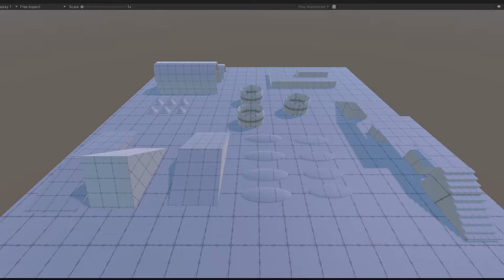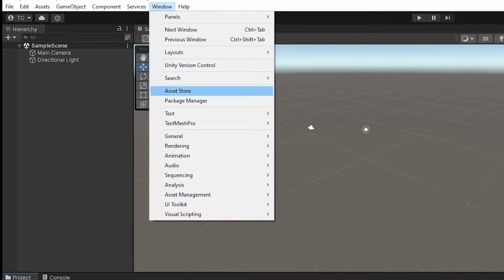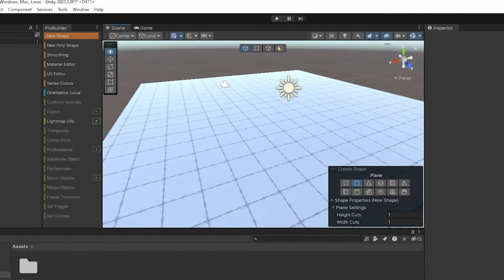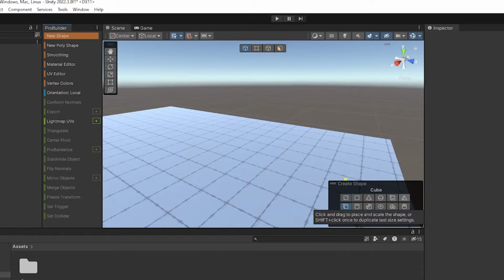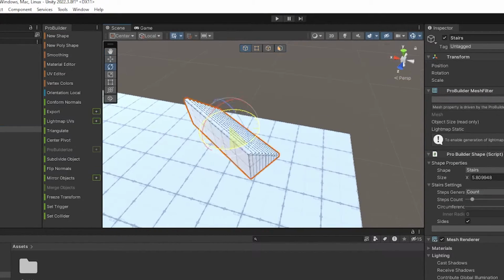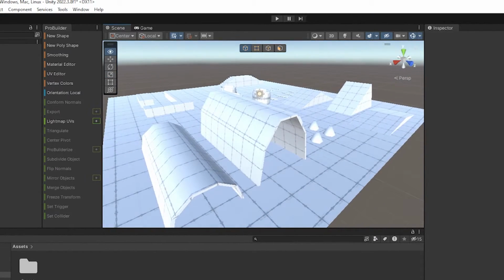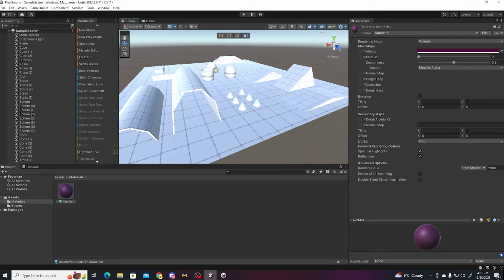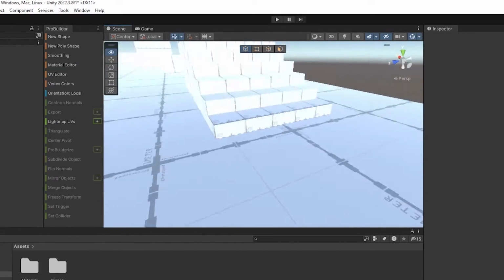Unity | How to make a simple prototype map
🎮 In this video, we'll walk you through the step-by-step process of creating a simple prototype map in Unity.